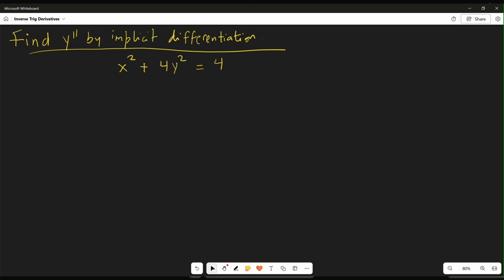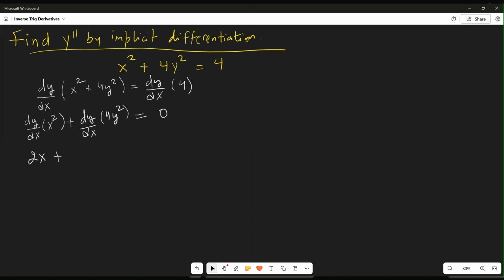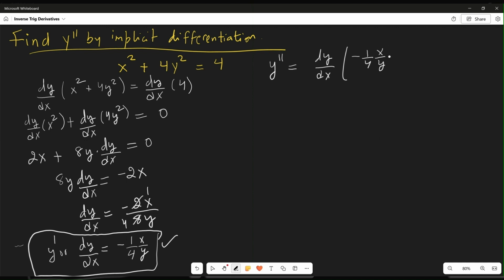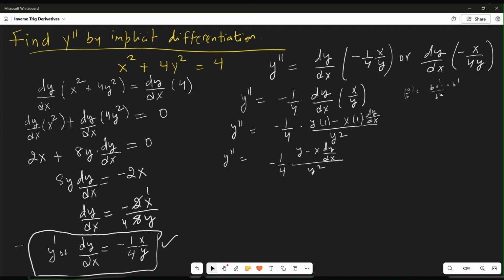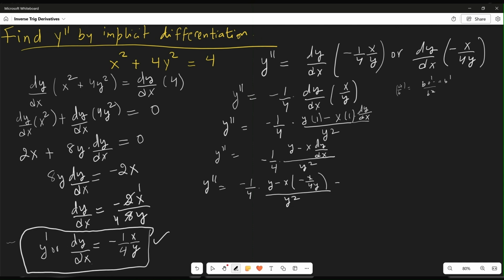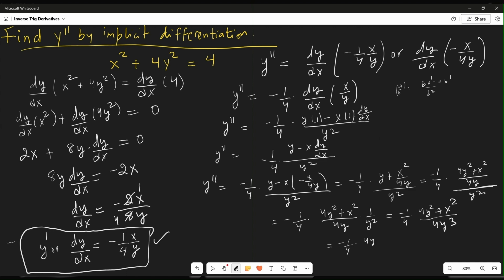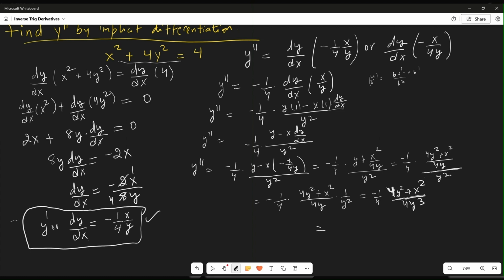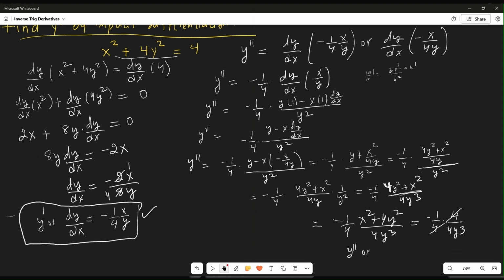Find y″ or Second Derivative by Implicit Differentiation | x² + 4y² = 4 (Step-by-Step) | Calculus 1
Need help finding the second derivative (y″) using implicit differentiation? In this step-by-step Calculus 1 tutorial,

we'll solve    x² + 4y² = 4    and find both y′ and y″ using implicit differentiation.

In this lesson, you'll learn:

How to find the first derivative using implicit differentiation
How to find the second derivative (y″)
Common mistakes to avoid
Step-by-step techniques for Calculus 1 exams

This video is perfect for students taking Calculus 1, AP Calculus AB, or first-year college calculus.

📚 Topics Covered:

Implicit Differentiation
Second Derivative (y″)
Higher-Order Derivatives
Chain Rule
Calculus 1 Practice Problems